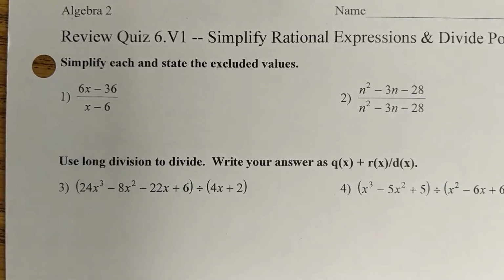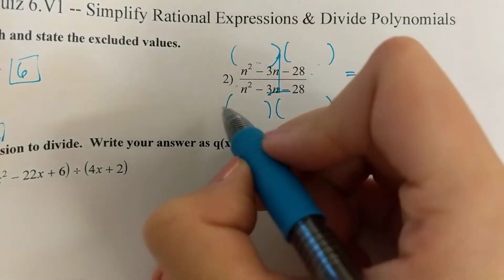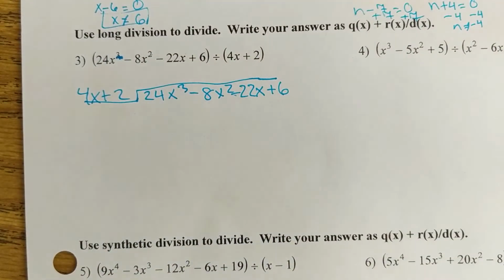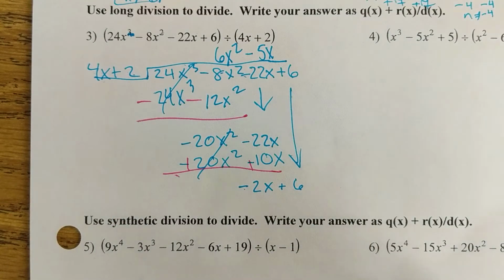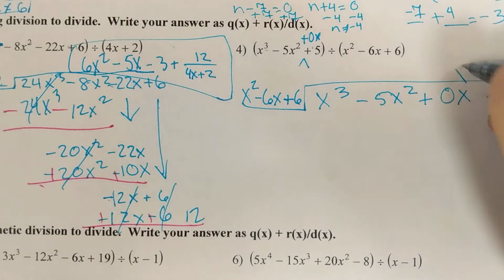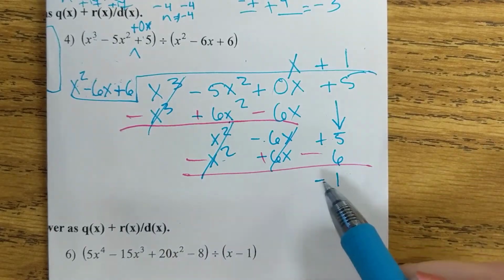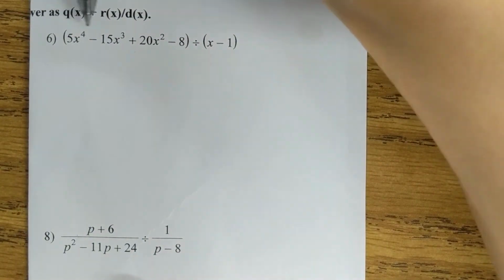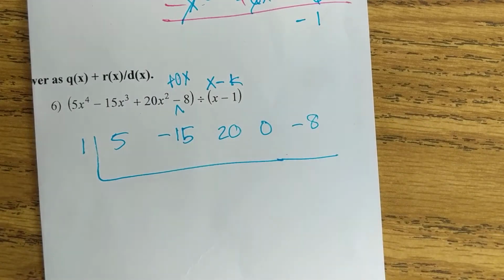Review Quiz 6.V1 Part 1 of 3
Review for Quiz 6, Version 1.